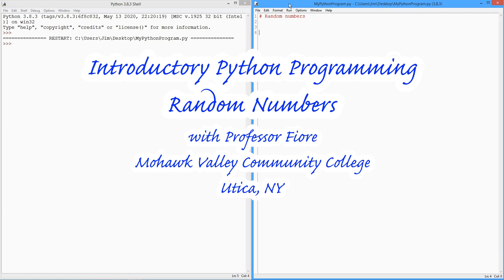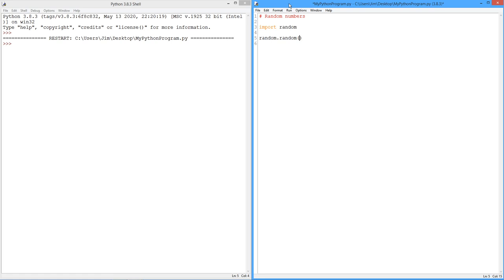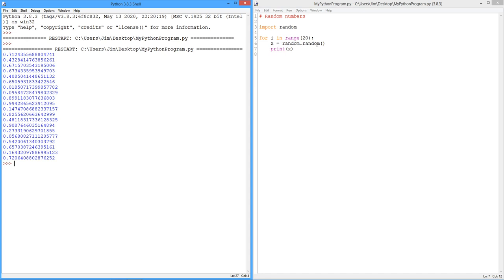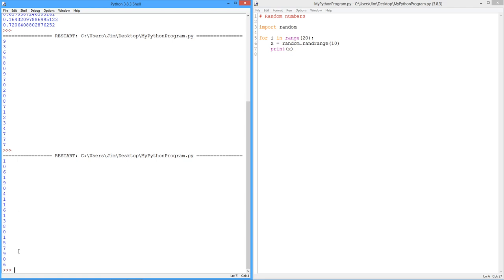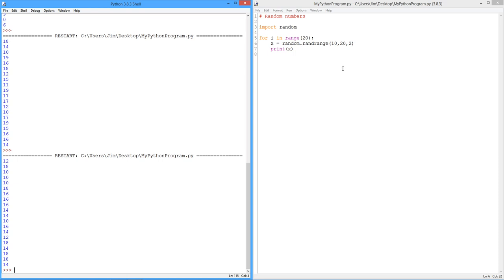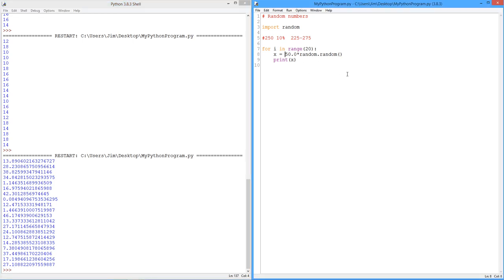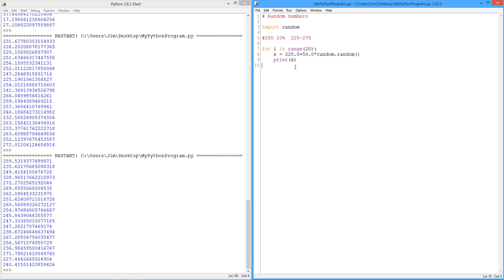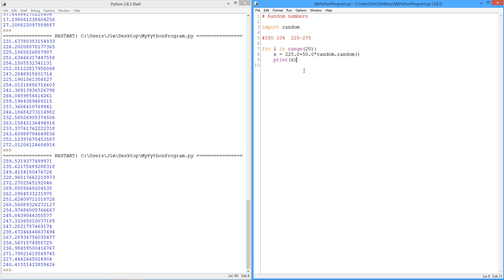Python: Random Numbers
In this video we examine how to generate sequences of random numbers, useful for games as well as simulations.

Reference: Laboratory Manual for Computer Programming with Python, Multisim and TINA. Exercise 7, Random Numbers.